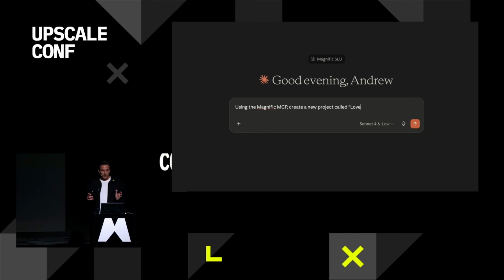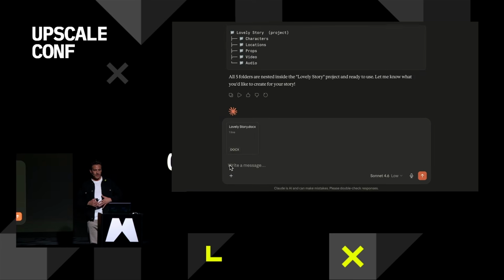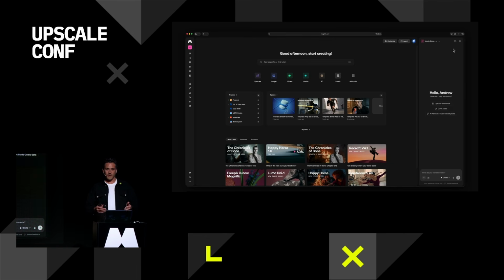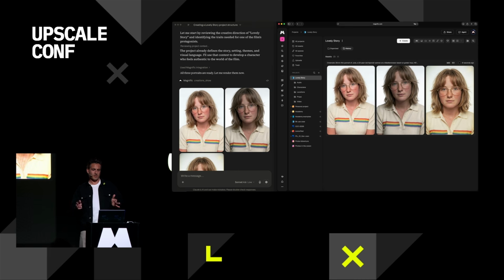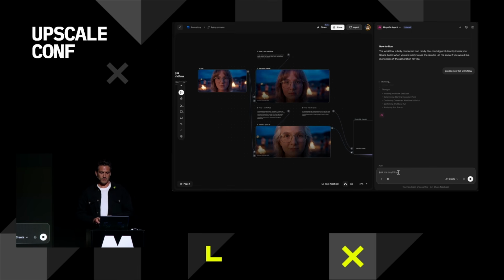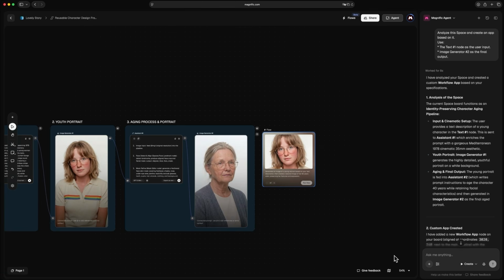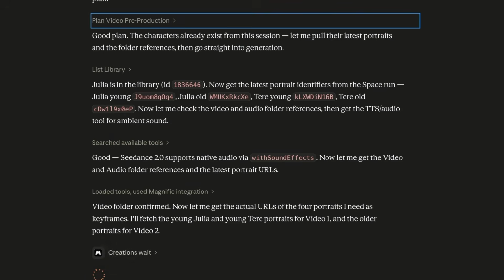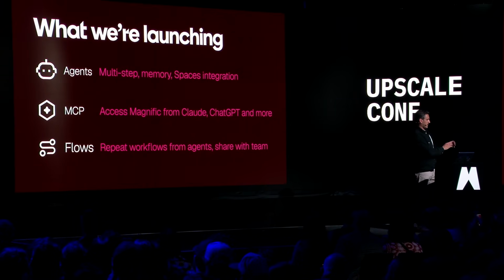Martin Leblanc at Upscale Conf 2026 in San Francisco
Martin LeBlanc, CXO at Magnific, presents at Upscale Conf 2026 in San Francisco. He introduces Magnific Agents and shows how generative AI workflows can help creators move from idea to polished output with more control, speed, and collaboration.